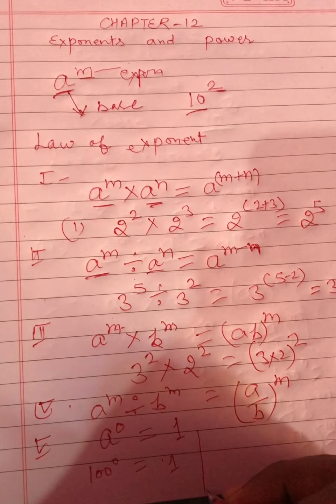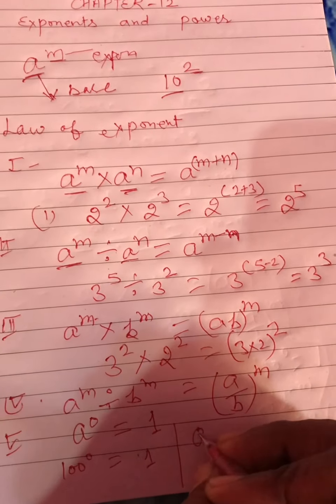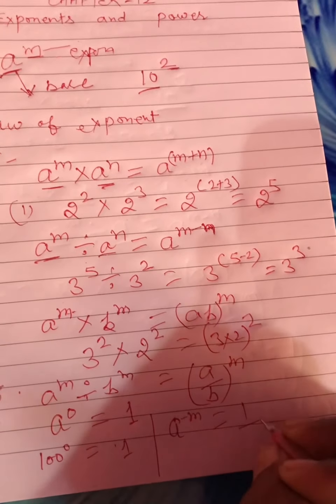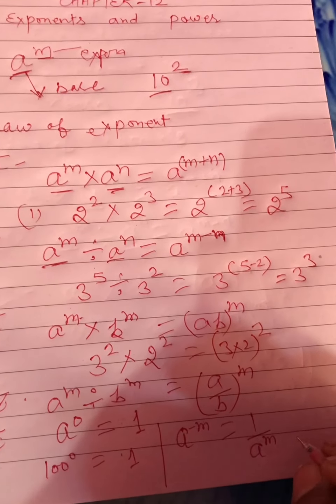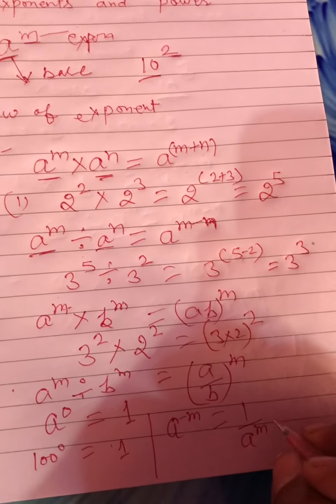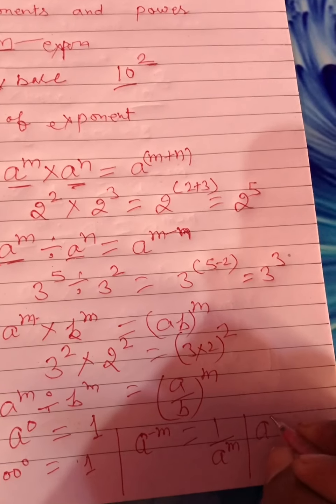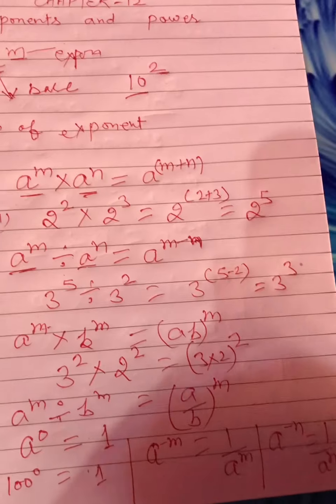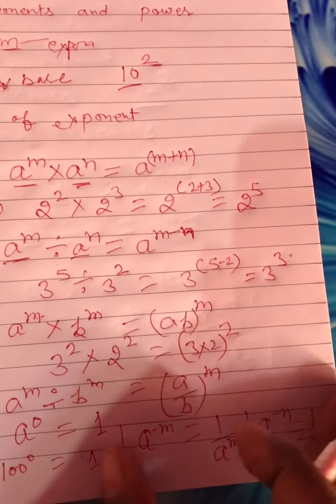8th class mathematics